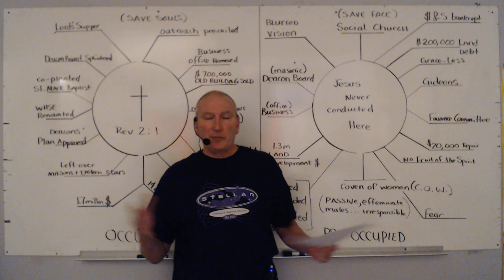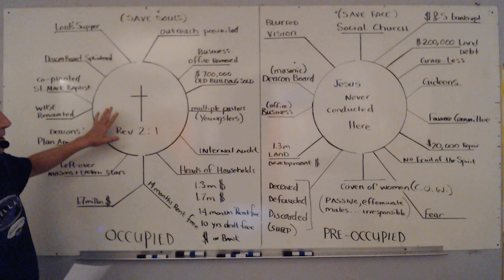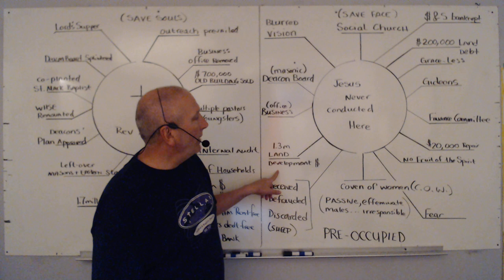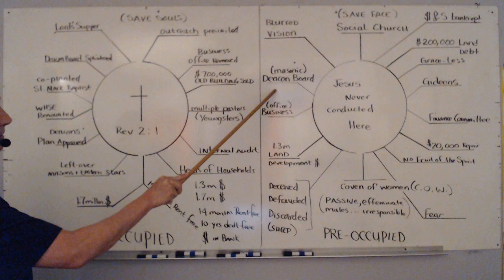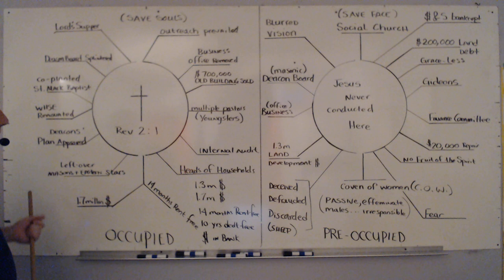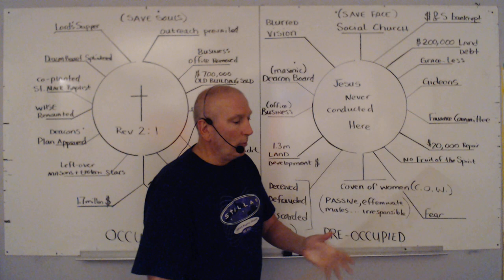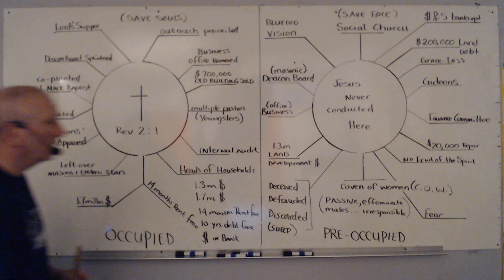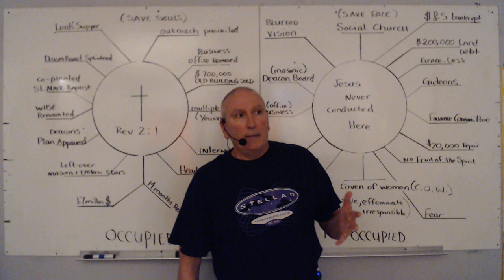Pastor "Disagrees" with ED DECKER on ONE KEY POINT concerning FREEMASONRY: If You're a Christian...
The Question of Freemasonry Paperback – November 15, 2010
by Ed Decker (Author)
If you are a pagan there is no problem being a Mason, because it's a pagan society. The god they serve is a three headed deity called JaoBulOn. If you are a Christian, you have a problem. If your church is dying, if evangelism is a foreign word in your congregation, if there is discord within its ranks, if some small clique of people control the board and the decisions, check it out. The Masons may be in control and the Holy Spirit of God may be going to church down the street. Masonry is one of the most volatile subjects in the Christian church today. Where did Masonry come from? Is it the fun fraternity they claim or is it the keeper of dark and hidden things? Ed Decker has carefully researched and studied the issues, doctrines and practices of Freemasonry. This booklet is an essential tool in understanding the challenge of a pagan invasion that has infiltrated the core of Christianity itself.